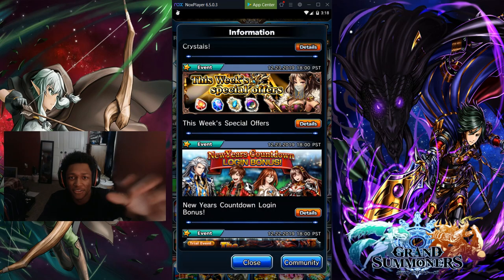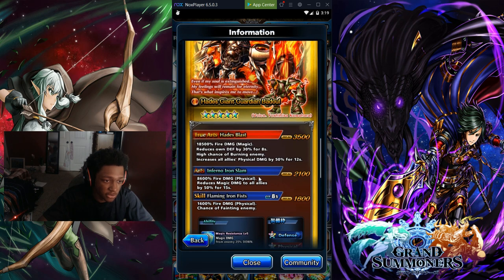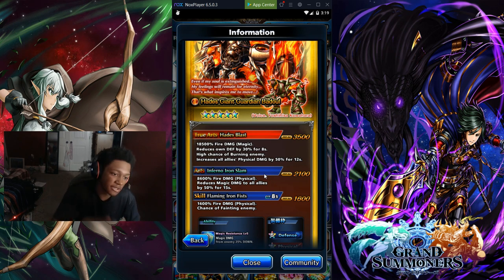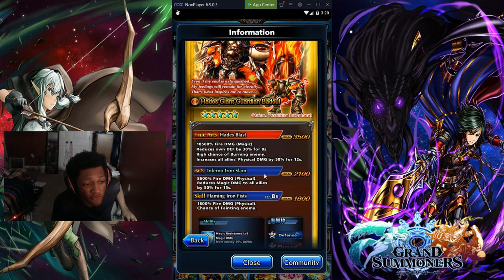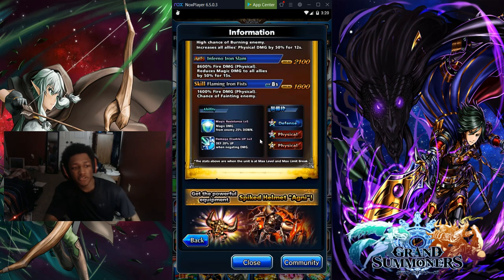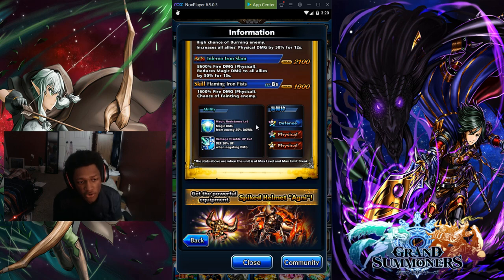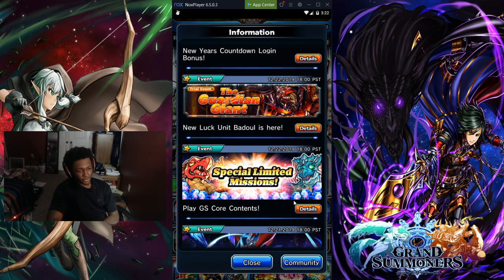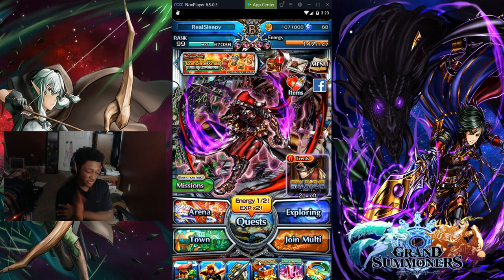Well Another Luck Unit